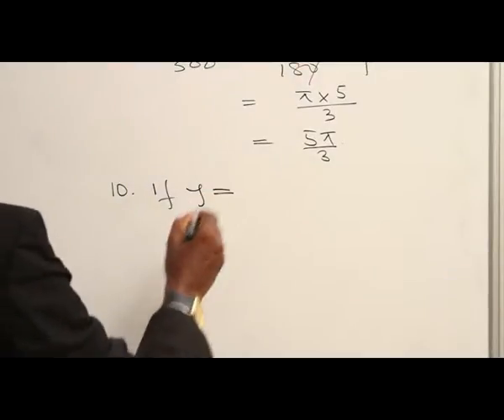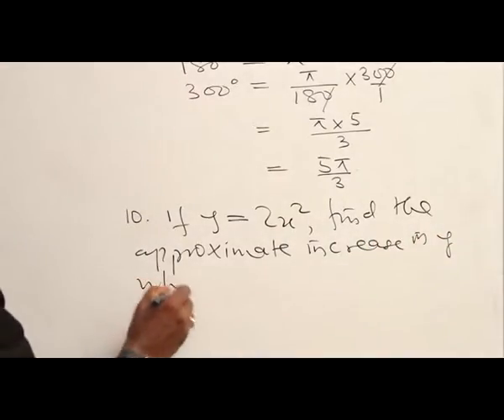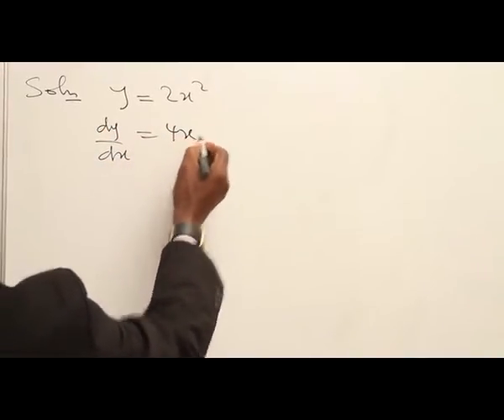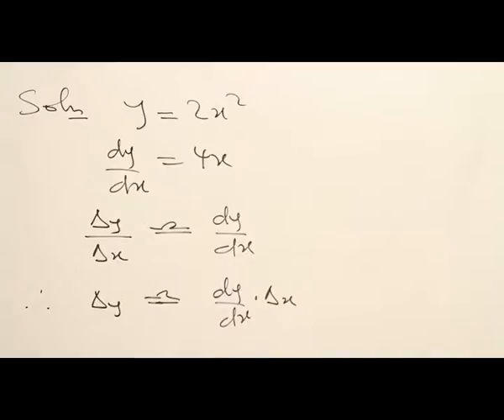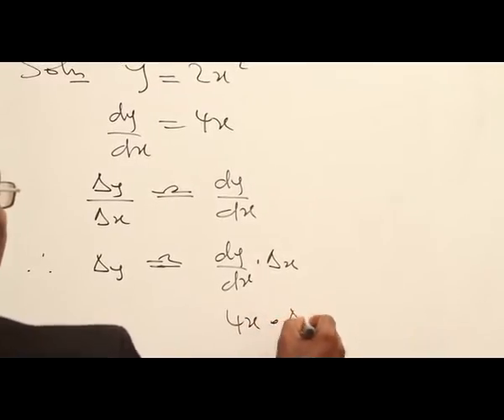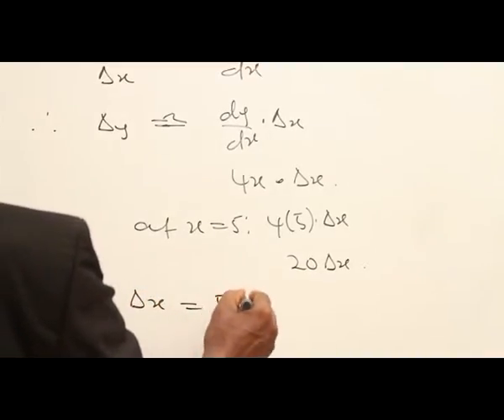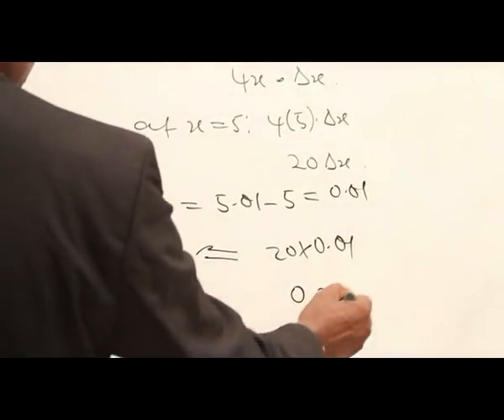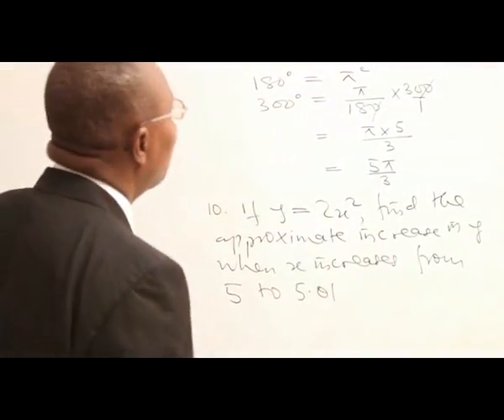DIFFERENTIATION & INTEGRATION PART 36